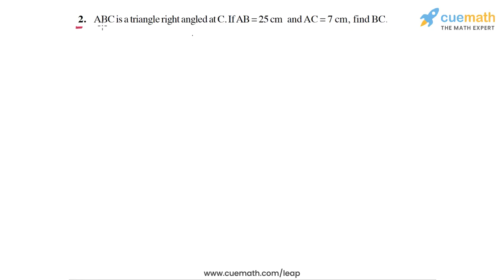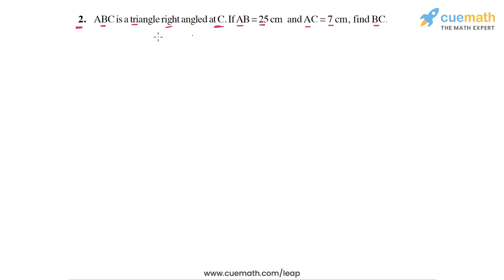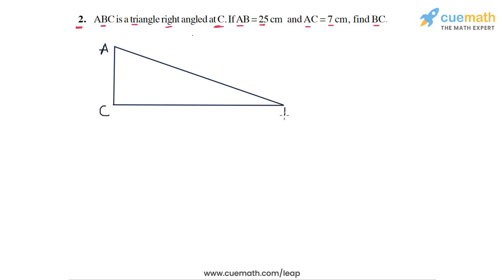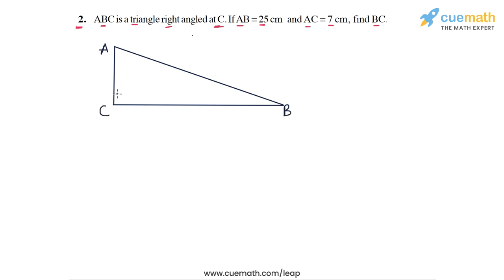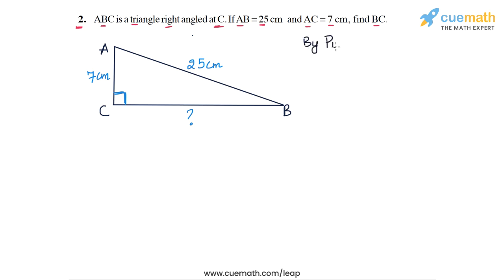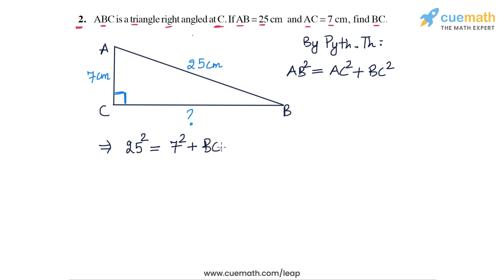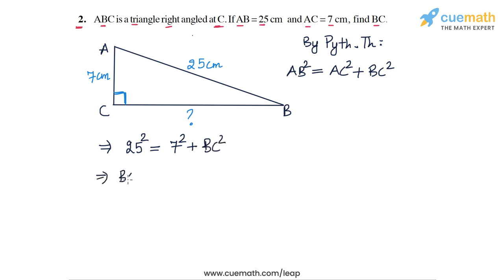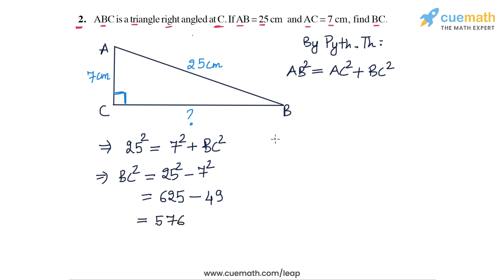Class 7 Chapter 6 Ex 6.5 Q 2 Triangle & Its Properties Maths NCERT CBSE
This video covers NCERT Class 7  Maths Chapter 6 Exercise 6.5 Q2 (Triangle & Its Properties)

To download pdf of all text solutions for this chapter click here NOW